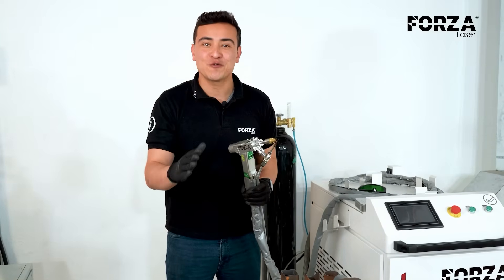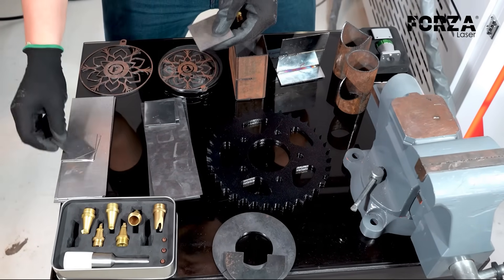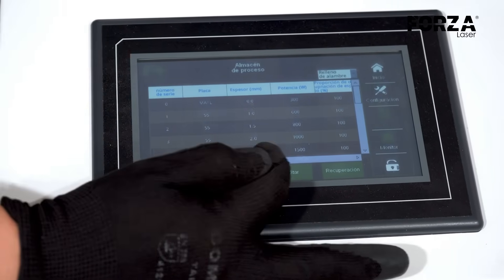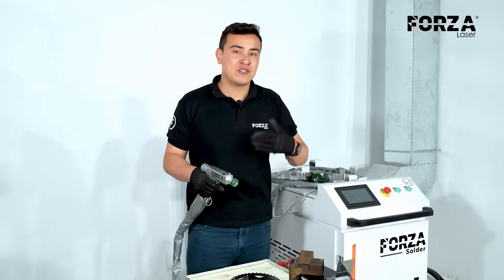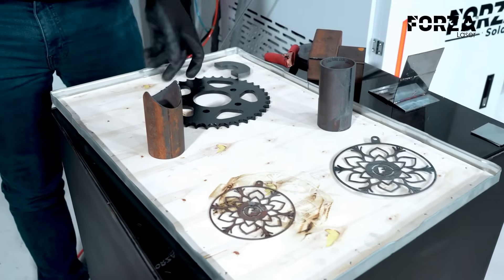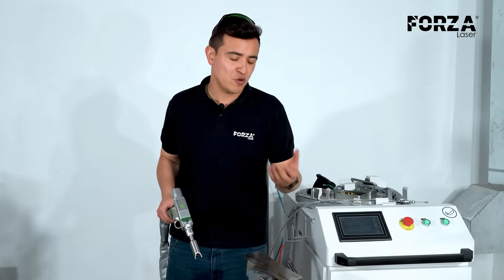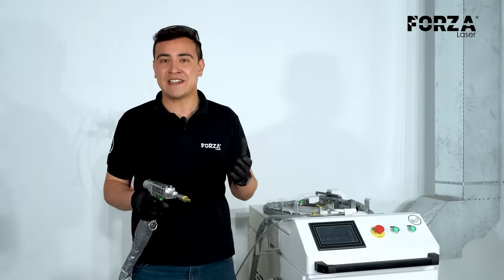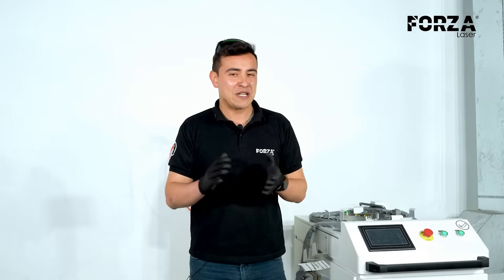Portable Laser Welding – Discover it!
Laser Welding – How Does It Work?

This time, Cristian Carvajal puts the new FORZA SOLDER to the test — a fiber laser welding machine with 4 functions.

We’ll take a closer look at each of the features of this advanced laser welding machine.

Watch the FORZA SOLDER video:
• Laser Welder | FORZA SOLDER 1500 W | Presentation